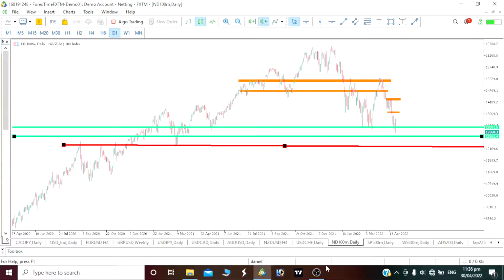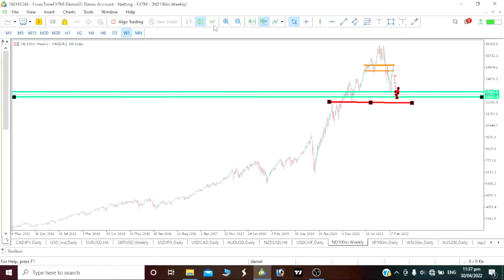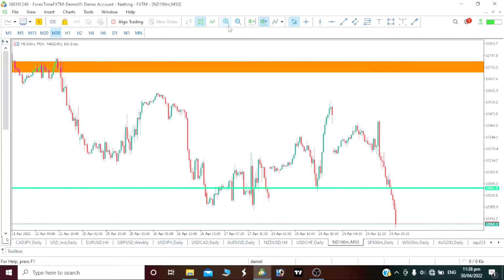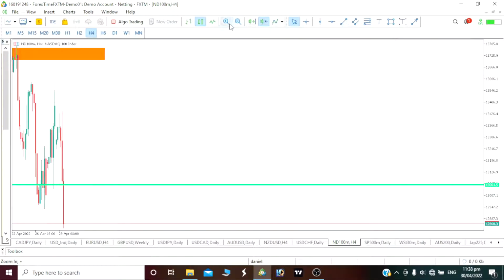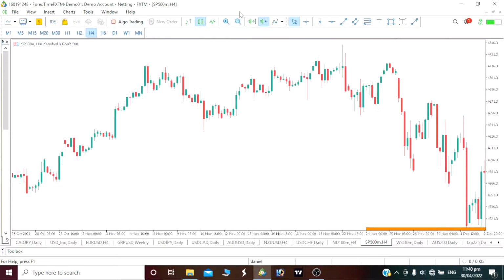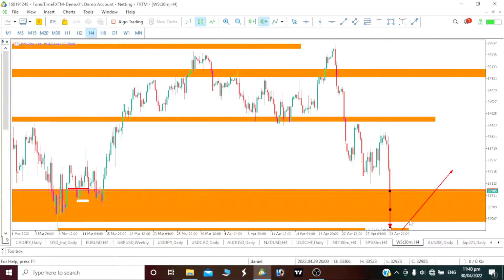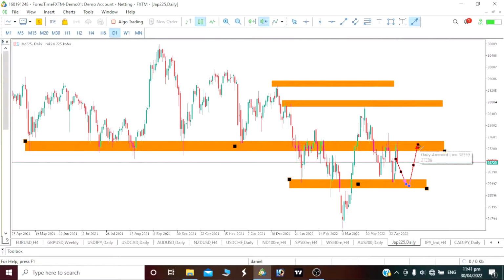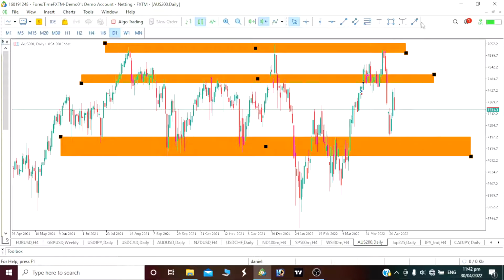US Stock Market Daily Analysis Today (S&P 500, Wall street, Asx 200, Nikkei 225, Nasdaq)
TIMESTAMP:
:00 INTRO
:35 NASDAQ 100
:50 S&P 500
:10 WALL STREET 30
:01 NIKKEI 225